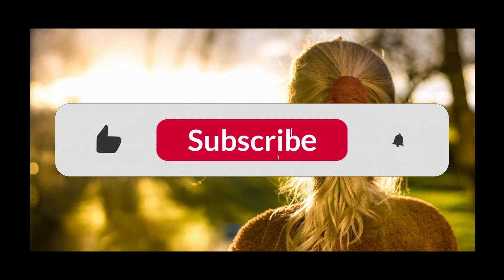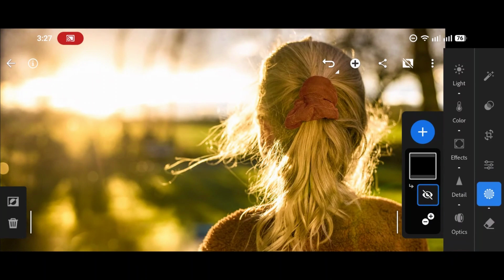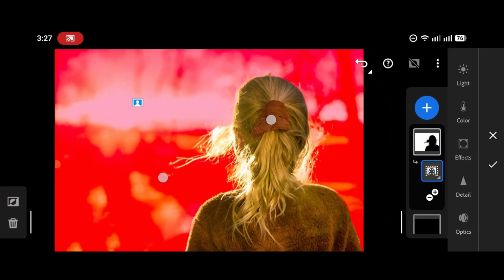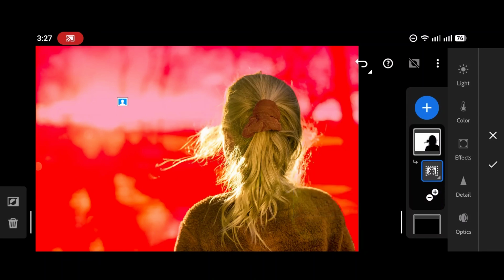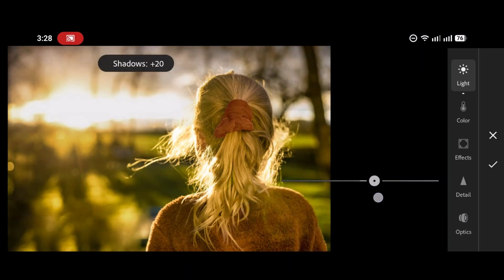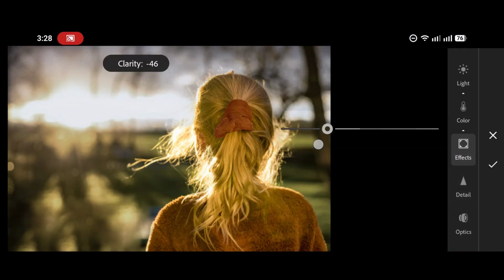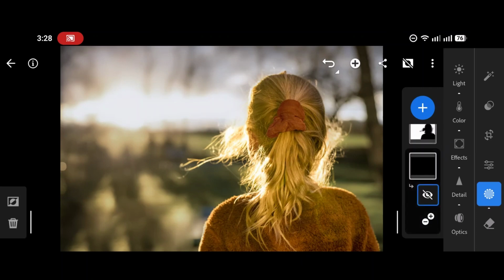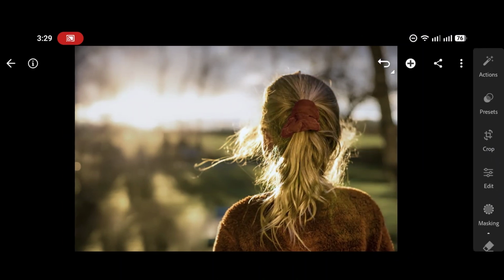How To Edit Background With AI In Lightroom Mobile (Easy Guide)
Learn how to edit the background with AI in Lightroom Mobile using masking tools, background selection, and simple adjustments for a professional look.
This quick tutorial shows how to refine edges, adjust exposure, and create depth so your subject stands out.

🕚Timestamps:
0:00 Intro
0:12 Open Photo In Lightroom Mobile
0:29 Go To Masking And Select Background
0:53 Refine The AI Selection
1:13 Edit Exposure, Highlights, Shadows, And Temperature
1:43 Create A Soft Depth Effect
2:03 Make Your Subject Pop
2:20 Apply Changes And Combine Masks
2:43 Outro

✍️What You'll Learn In This Video:
• How To Open A Photo And Access Masking In Lightroom Mobile
• How To Use AI Background Selection For Fast Edits
• How To Refine Mask Edges With Add Or Subtract
• How To Adjust Exposure, Highlights, Shadows, And Temperature
• How To Create A Depth Effect With Clarity, Texture, And Dehaze
• How To Make Your Subject Pop With Background Separation
• How To Combine Subject And Background Masks For Pro Results

💡Pro Tips:
• Keep the background slightly darker than the subject for stronger visual focus.
• Use small adjustment changes to keep the edit natural.
• Refine the mask around hair and edges for cleaner results.
• Combine Subject and Background masks for a more professional workflow.